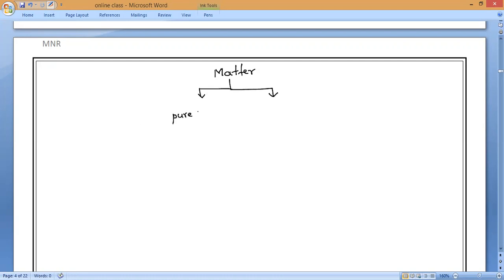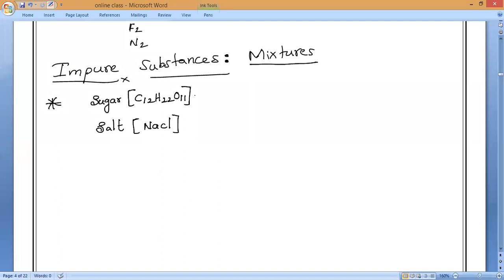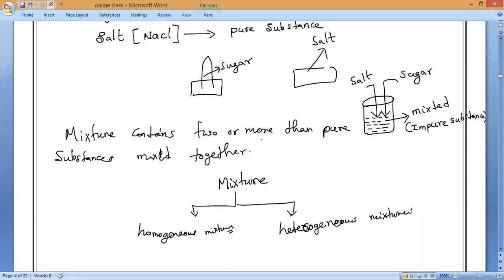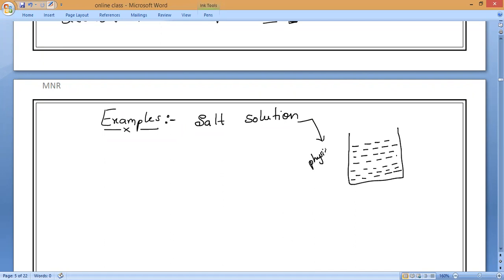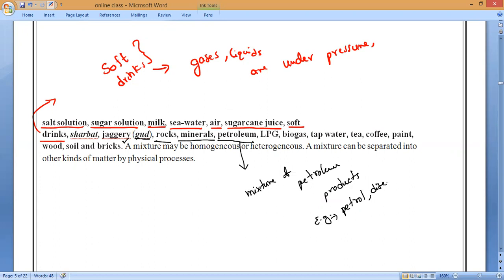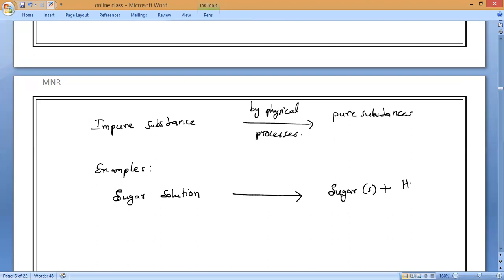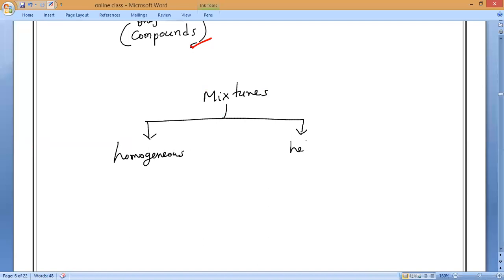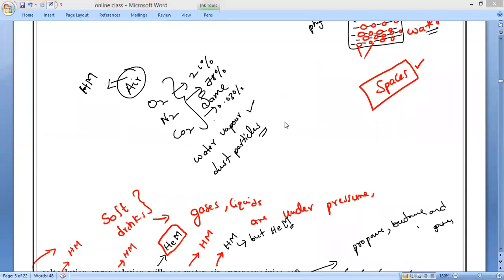Pure Substances : Elements and Compounds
@mnracademy A pure substance is one which is made up of only one kind of particles. These particles may be atoms or molecules. So, we can also say that a pure substance is one which is made up of only one kind of atoms or molecules.